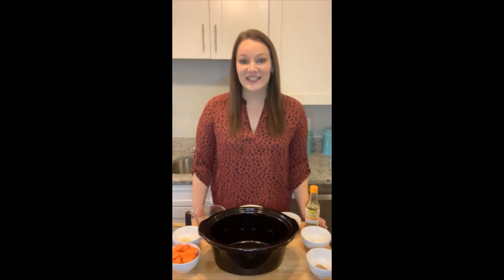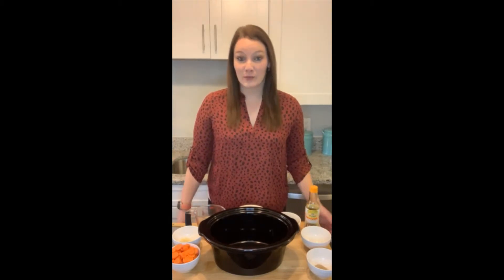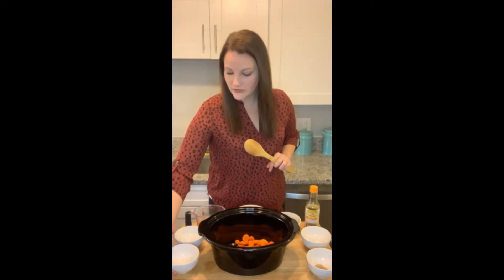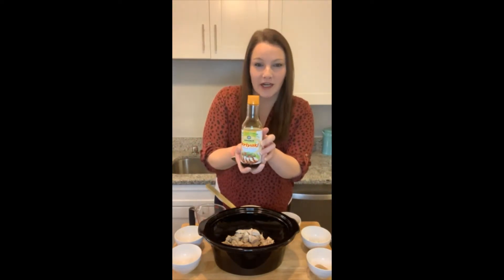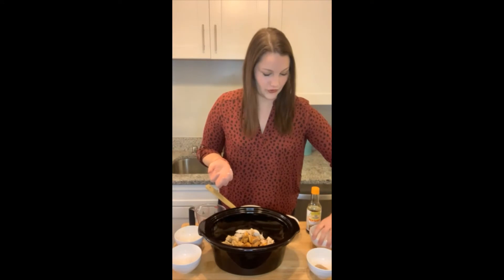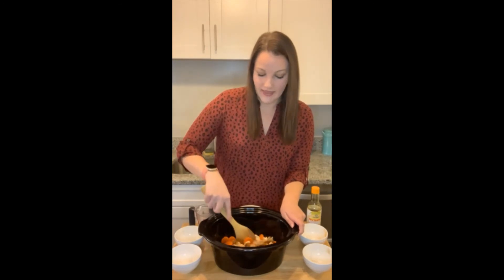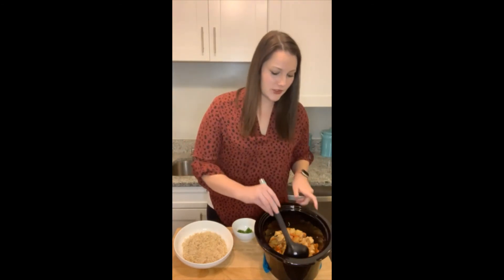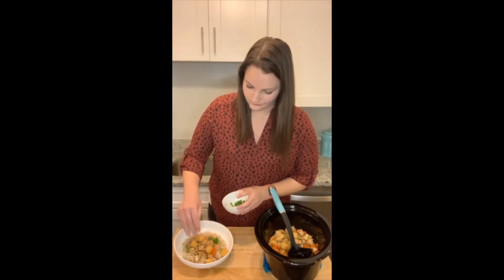Slow Cooker Teriyaki Turkey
Slow Cooker Teriyaki Turkey by Taylor Simpson, MS, RDN, LDN - In-Store Registered Dietician Nutritionist at Weis Markets.